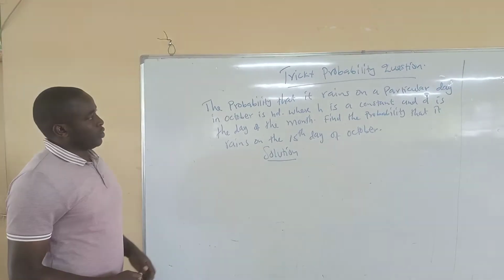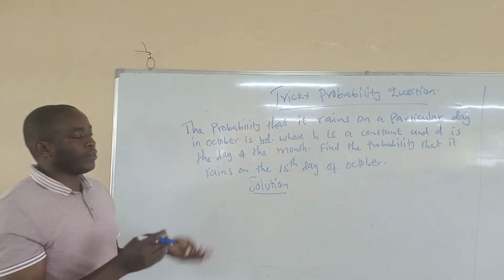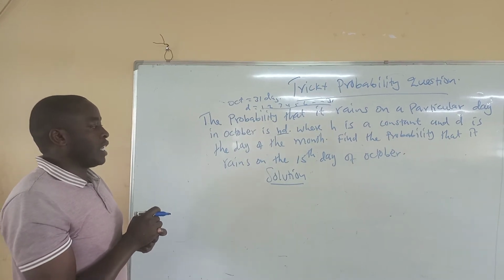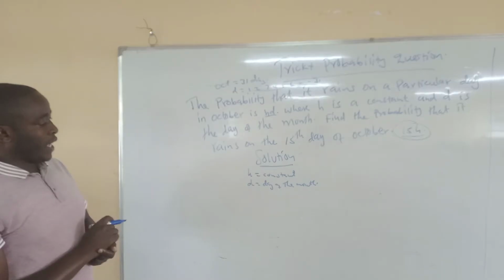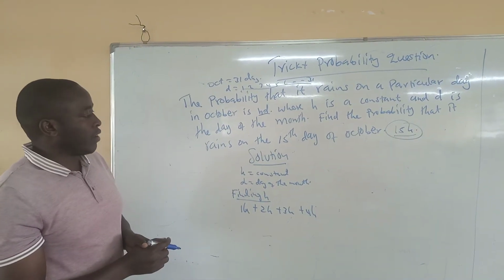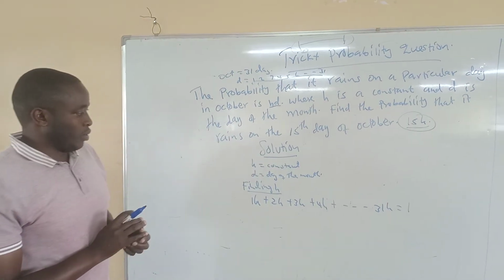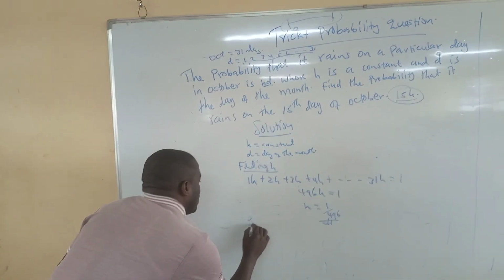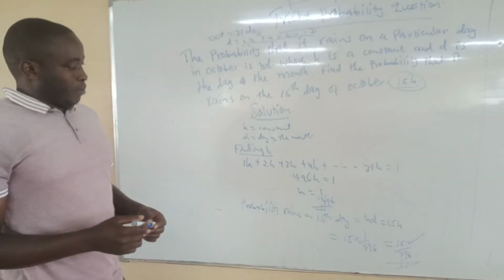TRICKY QUESTION ON PROBABILITY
TRICKY QUESTION SIMPLIFIED